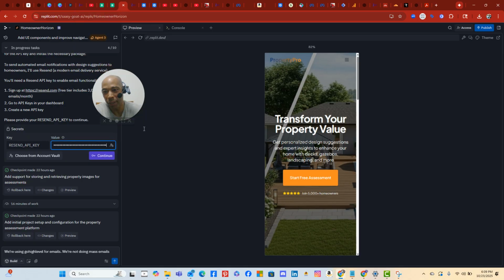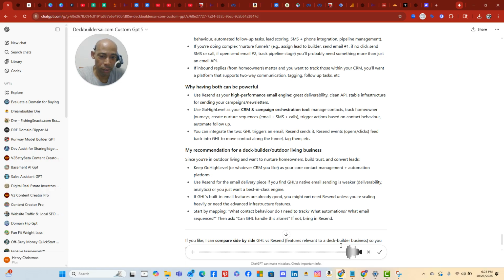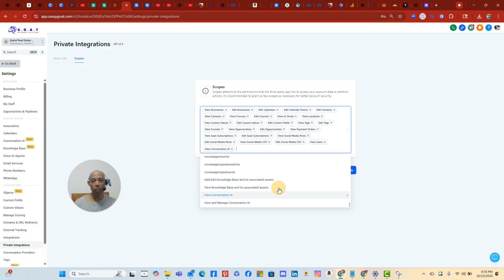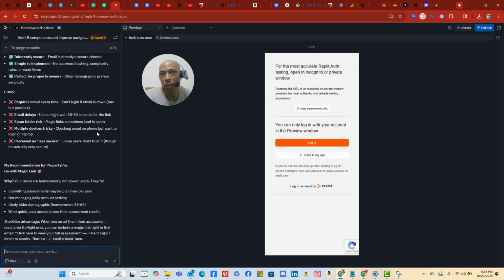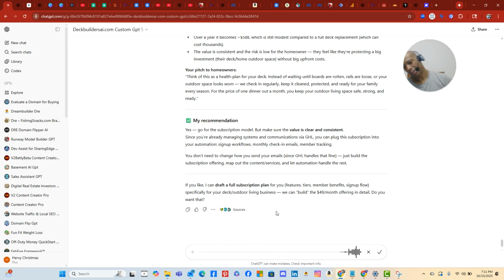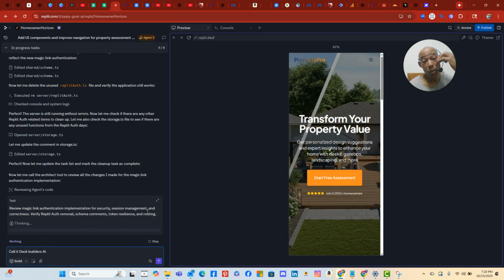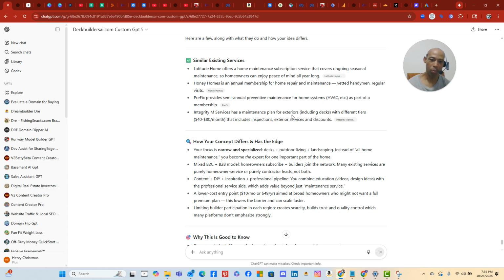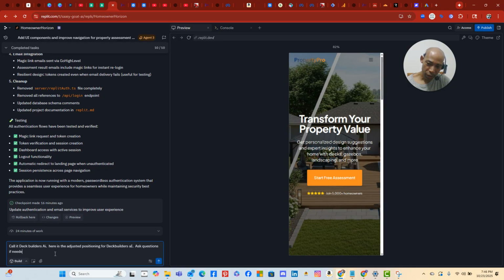Day 2 Building Deck Builders AI_ Integrating Go High Level and Email Strategies